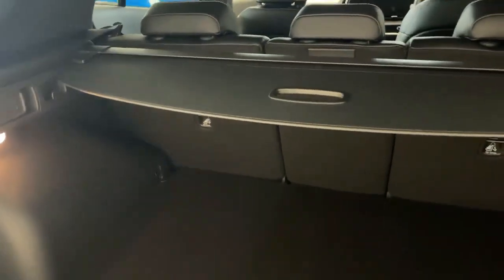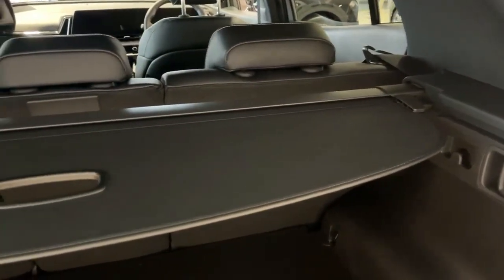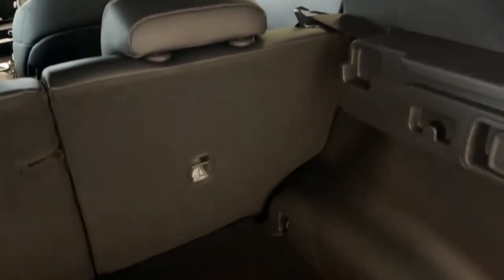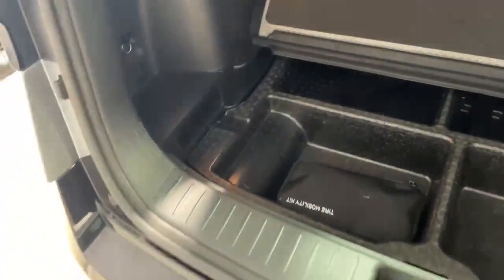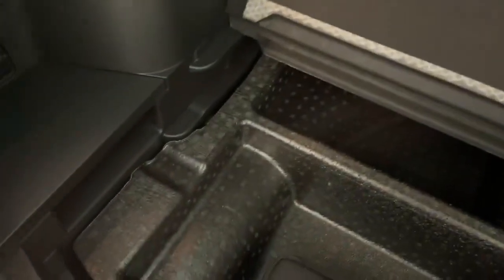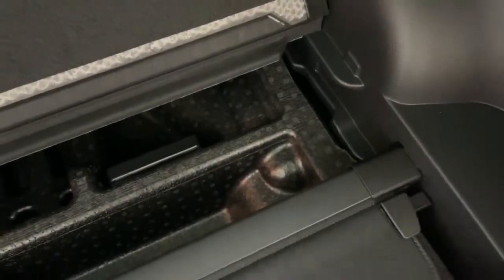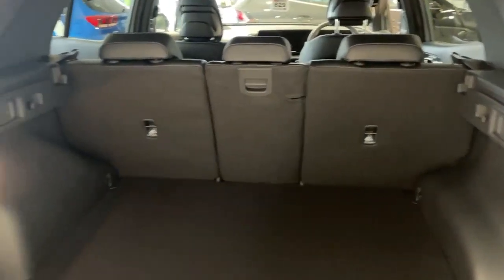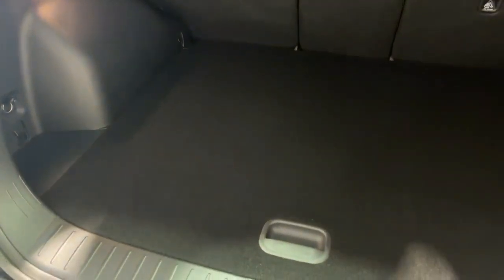How to remove and store your Kia boot cover.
Here we have another helpful handy hint guide for your Kia,
David Woods demonstrates how easy it is to remove and store your Kia boot cover in the boot of your car.